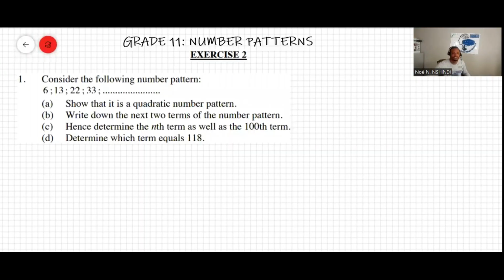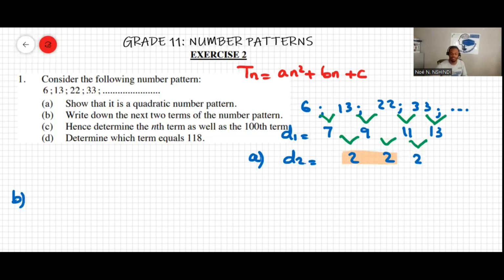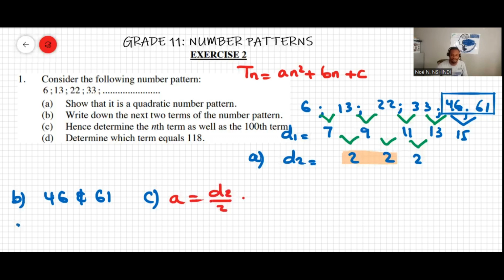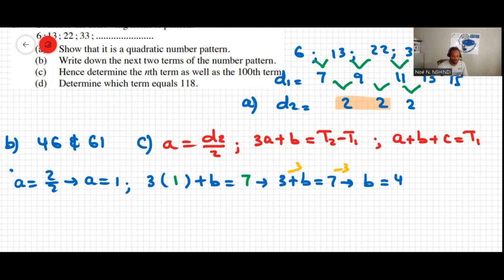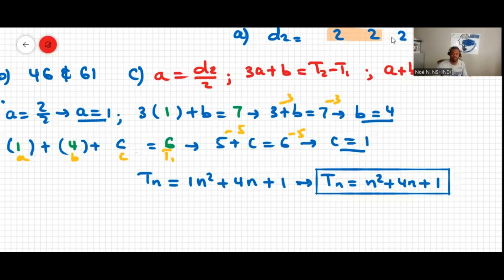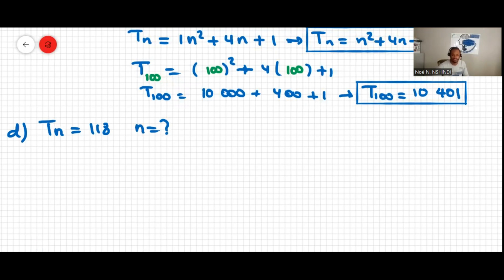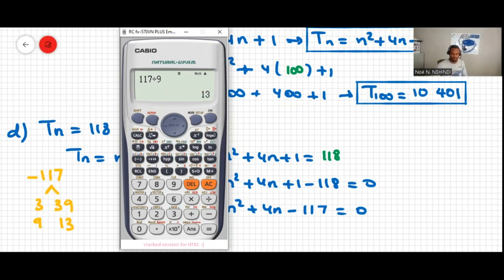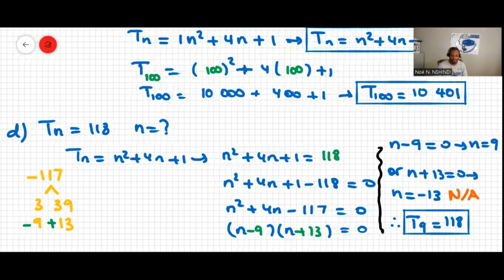GRADE 11 QUADRATIC NUMBER PATTERN - EXERCISE 1 PART 1- GRADE 11 NUMBER PATTERNS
@triplentutoring GRADE 11 QUADRATIC NUMBER PATTERN - GRADE 11 NUMBER PATTERNS. To view MORE OF GRADE 11 NUMBER PATTERNS PROBLEMS WITH THEIR DETAILED SOLUTIONS

Consider the following number pattern:
Show that it is a quadratic number pattern.
Write down the next two terms of the number pattern
Hence determine the nth term
Determine the general term
Determine which term equals to
Determine the value of x
Determine the nth term of the sequence

2) Regular Students